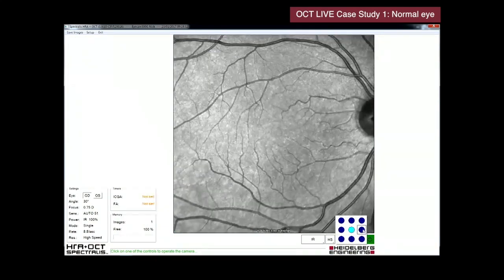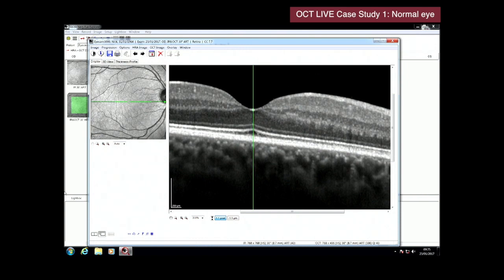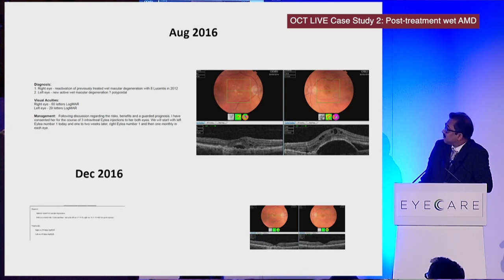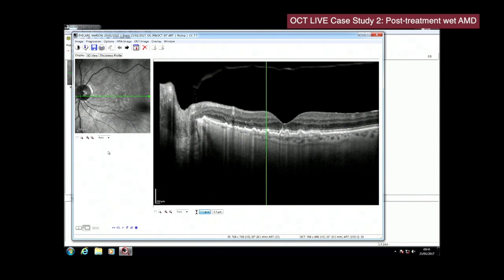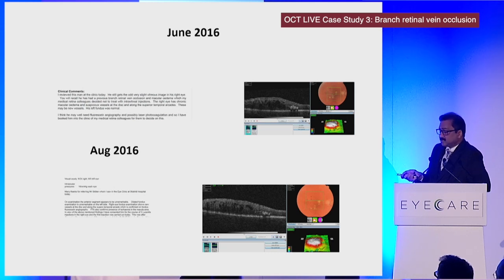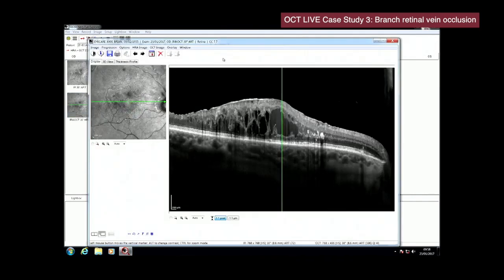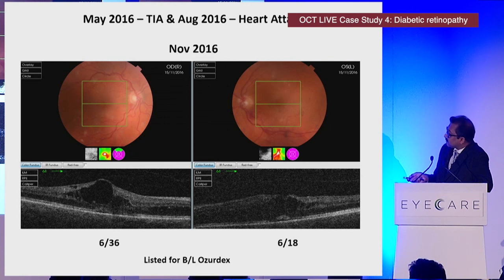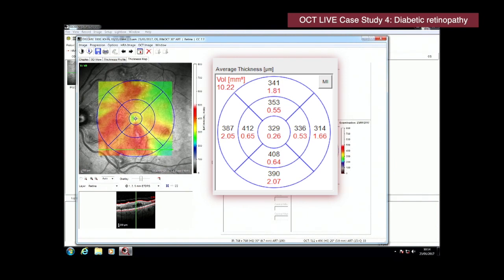SPECTRALIS OCT LIVE Case Studies - Eyecare Conference Glasgow 2017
Christopher Mody, Director of Clinical Services Heidelberg Engineering UK, and Dr Manoj Gupta, NHS Greater Glasgow and Clyde Hospitals UK invite 3 real patients to the stage to have their eyes scanned live in front of the Eyecare 2017 Conference Audience!

Learn about OCT and confocal fundus image interpretation via this unique format!

Go on to get interactive CET points related to this lecture